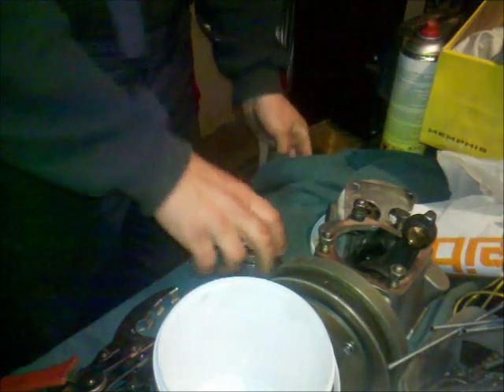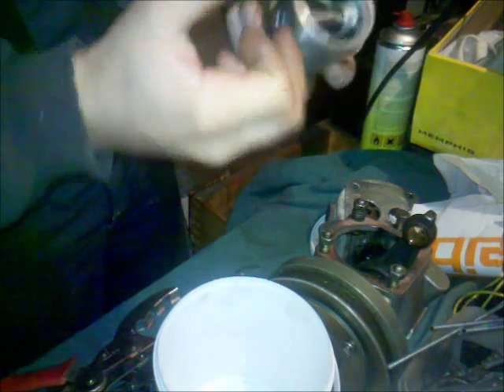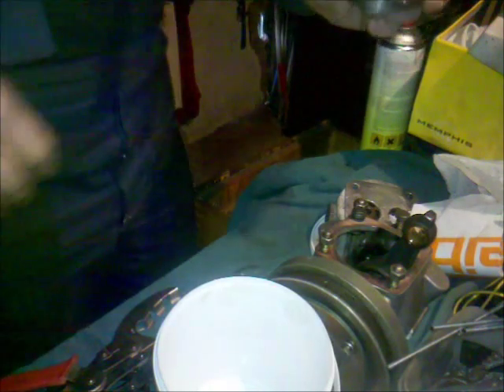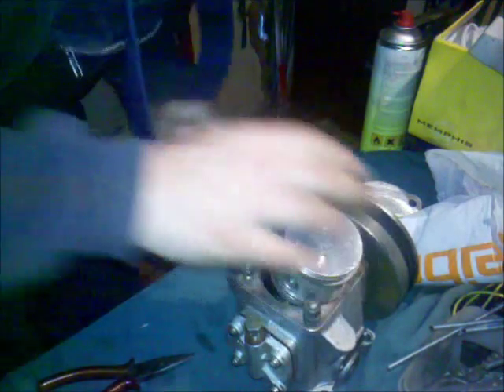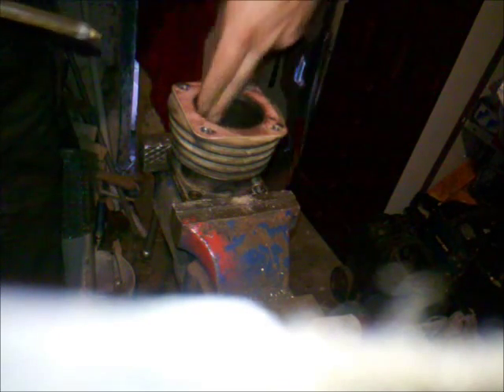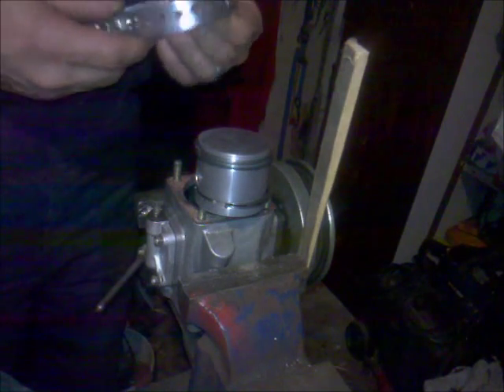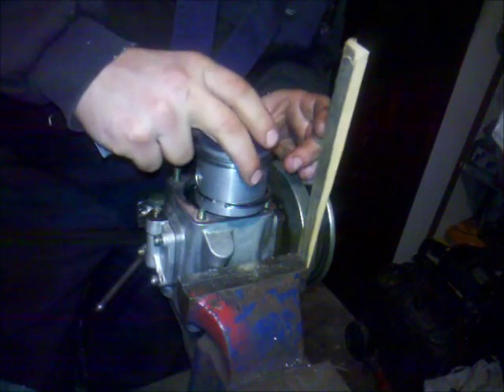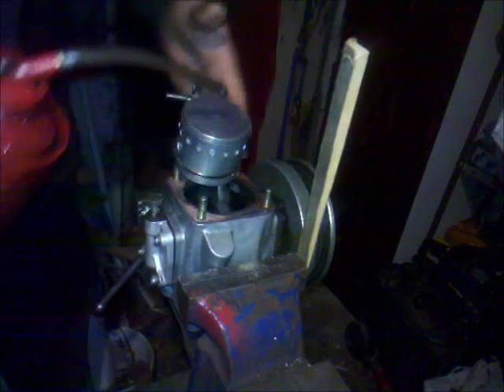MF 590 - Trailer Brake - Air Compressor rebuild - part 2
piston ring assembly, how to remove and install the piston pin with heat, cylinder honing and piston assembly